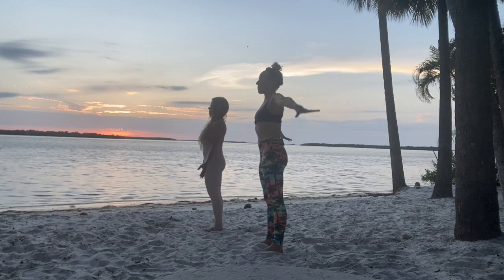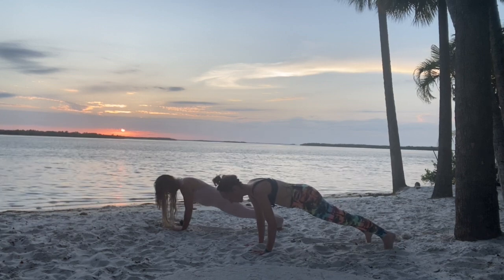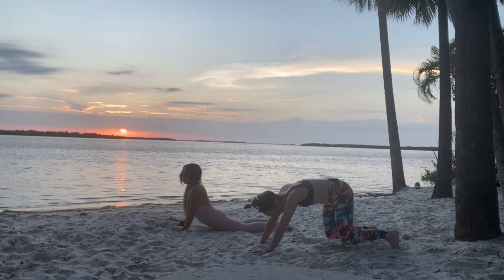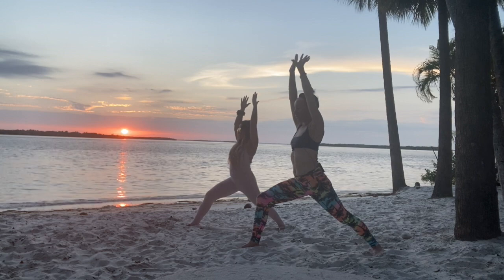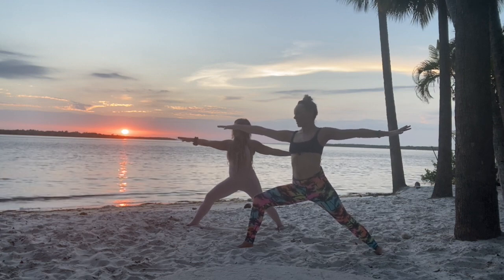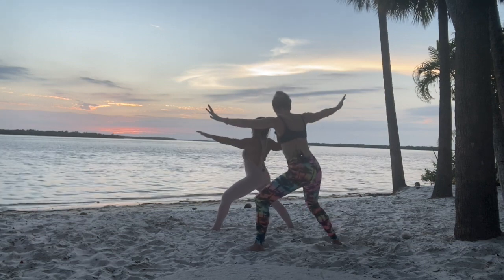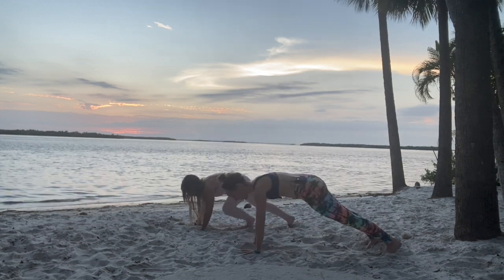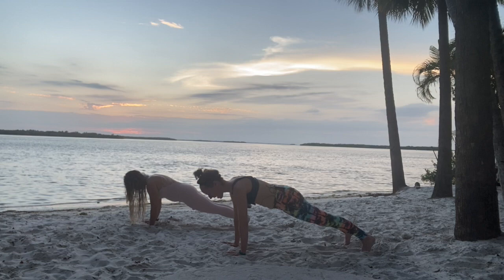At Home Workouts, no equipment required! 3wayfit Sunset Yoga with Audrey (music by Melissa Daggett)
Join our 3way fit family for more workout videos, from dance to cardio, to strength training to yoga

3WAYFIT